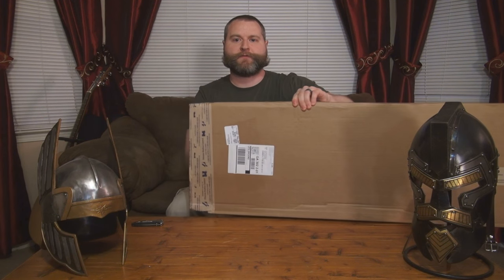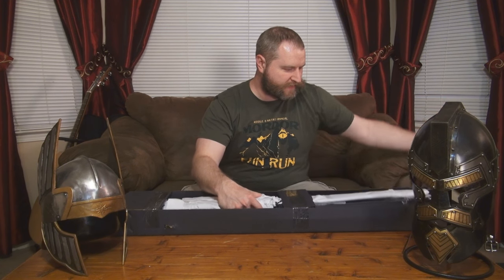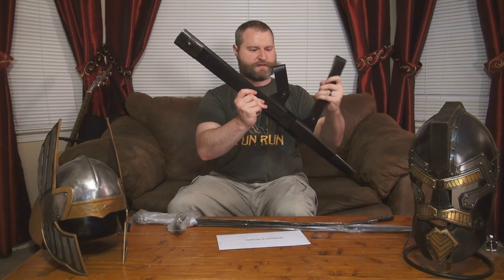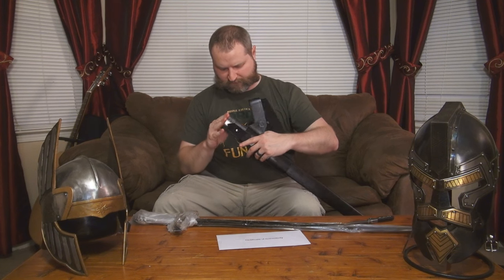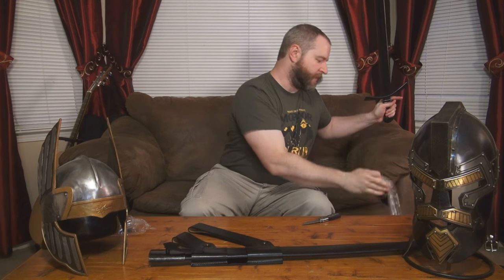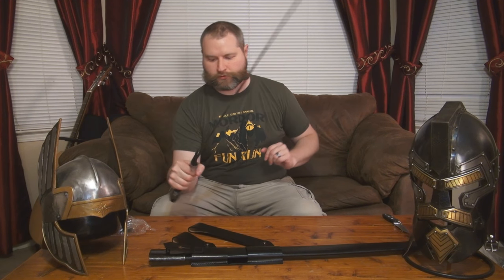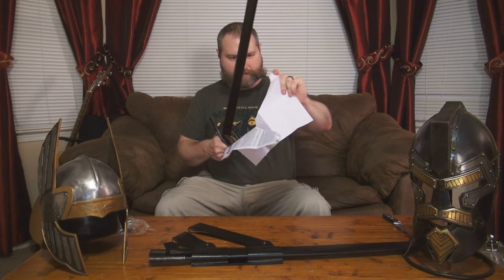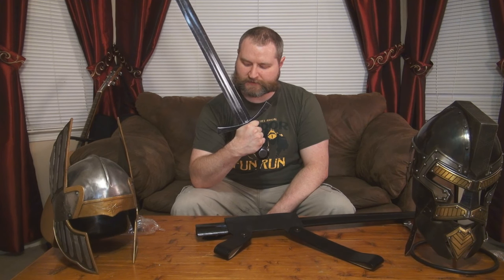Unboxing 14 - 4,047 meters square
What came in the post today?